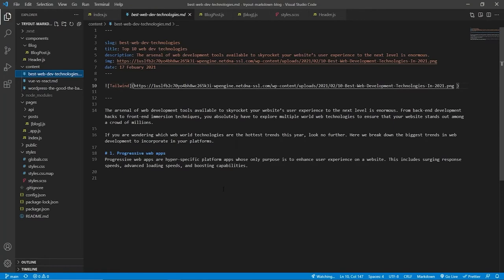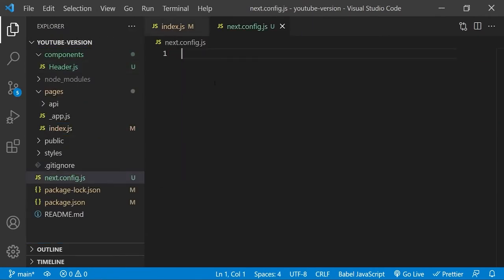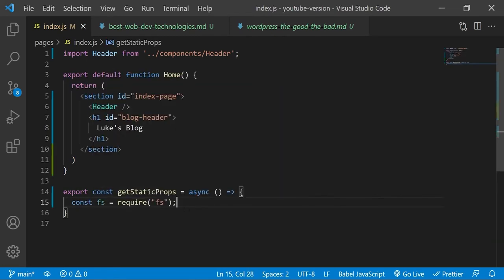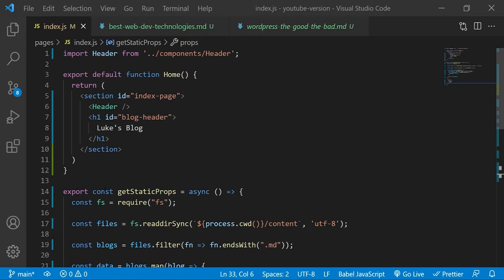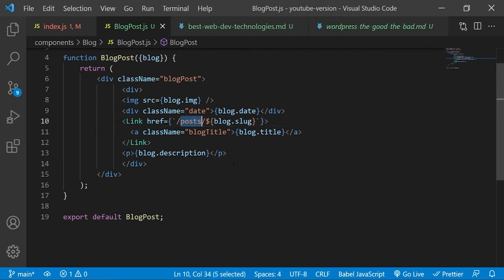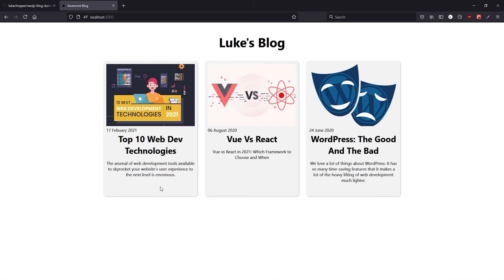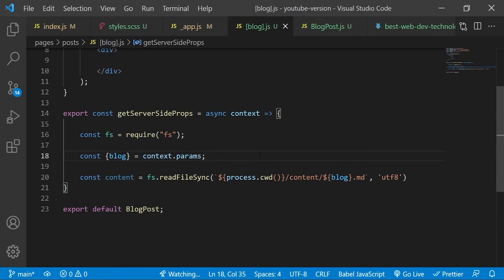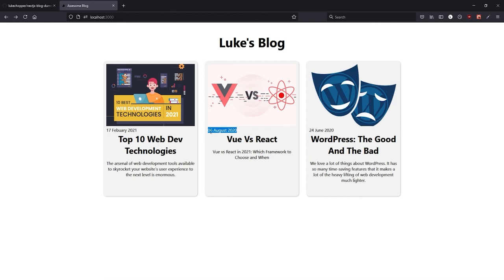Build A Blog From Markdown Files In Next.js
In this video, you will learn how to create a blog in Next.js, where content is generated through markdown files. This means that with some preliminary Next.js work, which we will spend a good deal of time focusing on; we will be able to create a new markdown file that contains the content and images that we want our new blog post to have, and then just from the creation of this markdown file, a new blog post will be listed on the homepage of our website and clicking on it will lead us to a page where we can read that specific blog post in full.

To create a project like this, we will first need to find a way to read and parse markdown files, because Next.js does not give us a way of doing this out of the box. After, we will need to set up dynamic routing so that a unique URL is automatically generated for each new blog post. So that, all we need to do on our end, is create a single blog page component that is set-up to render out a blog from the data stored in a given markdown file. And with this, we will set all of our dynamic URL’s to go to this page component, which is configured to extract the unique part of the dynamic URL, the query parameter, and use this information to render out a specific markdown file that corresponds to the blog-post that the user just clicked on.

🧠 Concepts Covered:
- Handling markdown files in Next.js
- Dynamic routing with markdown files in Next.js
- Reading filenames with file streamer.

💻 Technologies used:
- Next.js
- SASS
- NPM dependencies for reading, parsing and rendering out data from markdown files.

You would be doing me a huge favour if you did this and it would be greatly appreciated ❤️ by me. Likewise, if you have any queries or comments that you want answered. Then please, don’t hesitate post them down into the comments box below. I would love to hear back from you and will answer all of your questions to the best of my ability.